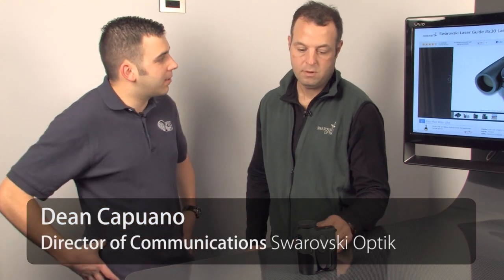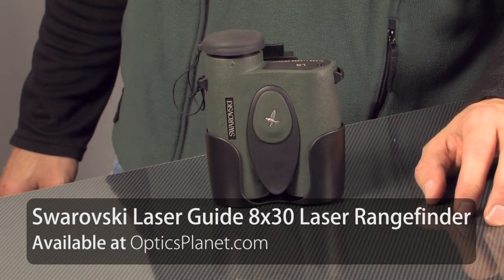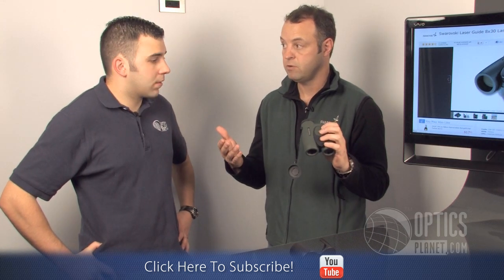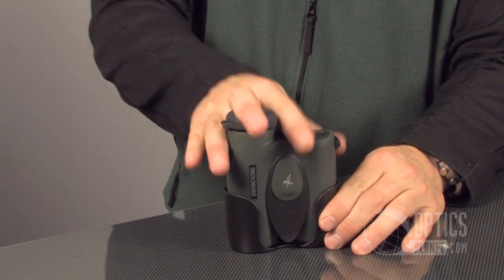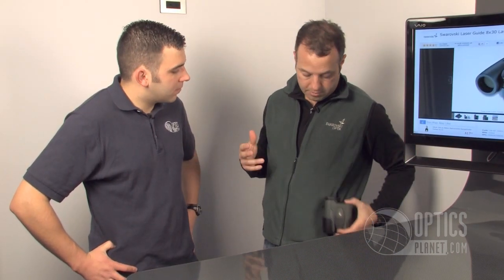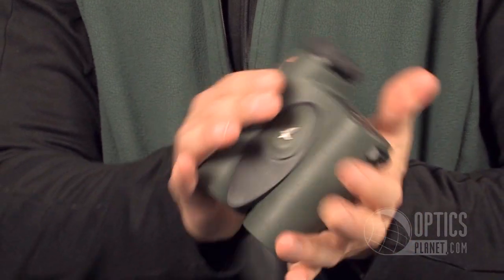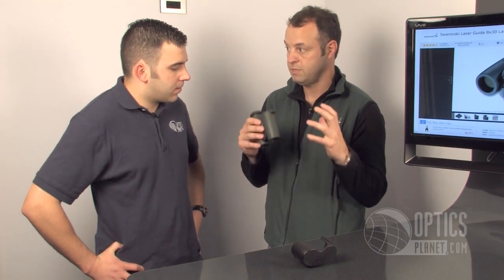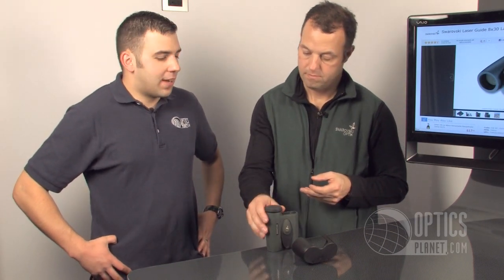Swarovski Laser Guide 8x30 Laser Range Finder - OpticsPlanet.com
The Swarovski Laser Guide 8x30 Laser Range Finder is available at OpticsPlanet.com!

The Swarovski Laser Guide 8x30 Laser Range Finder combines the excellent glass found in the Swarovski EL Binoculars and combined it with the latest laser range finding technology. The Laser Guide gives you an accurate reading, within 1 yard, up to 1,500 yards and performs well even in rainy and poor conditions. The Swarovski Laser Guide also comes with a holster, so it can be worn on hip to free up your hands when shooting a bow or carrying extra gear.